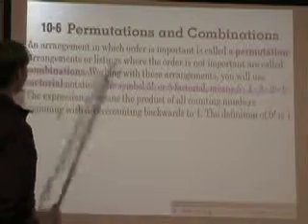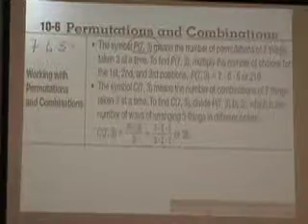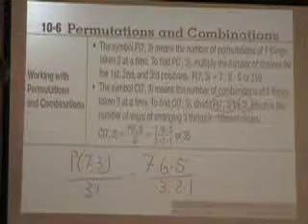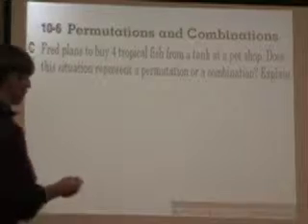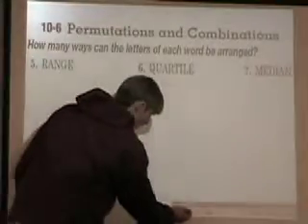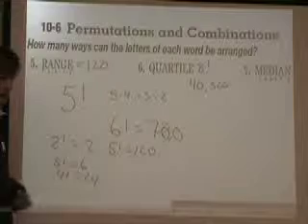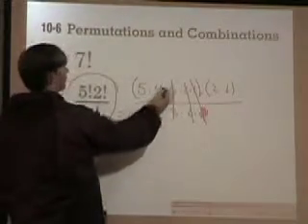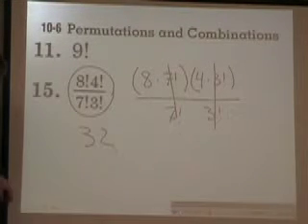Permutations and Combinations